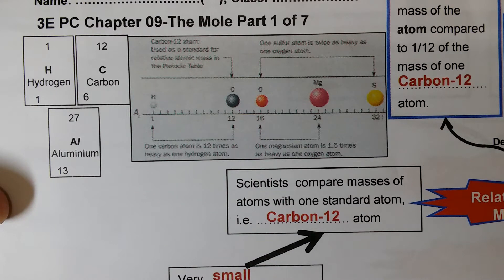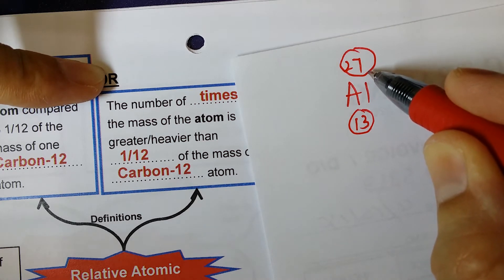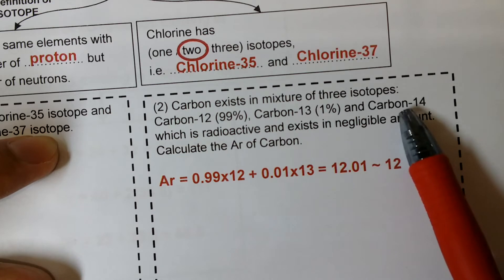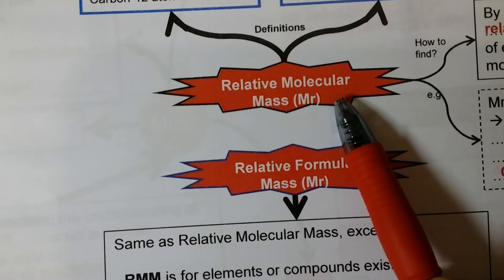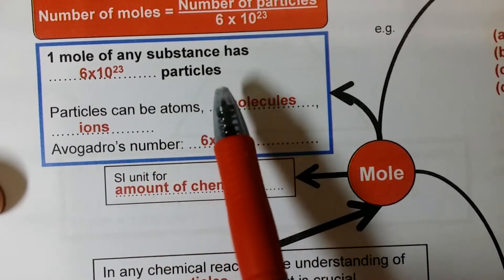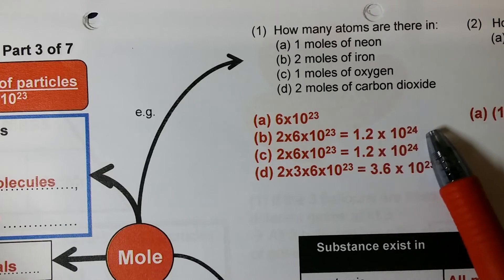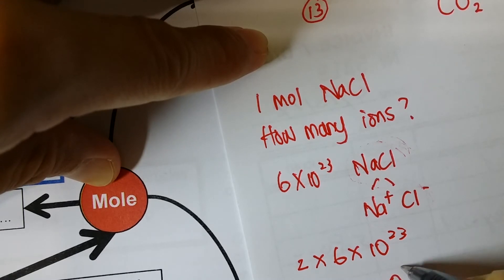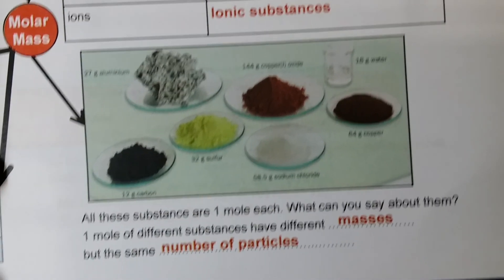C8 - Mole Mindmap 1 of 2